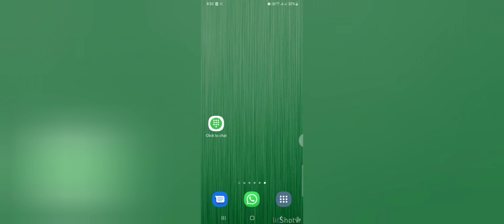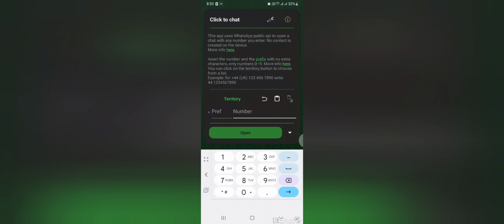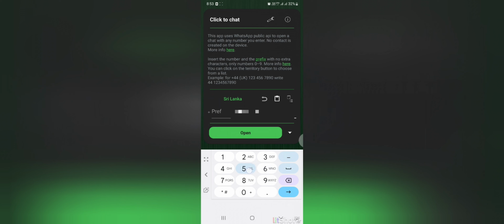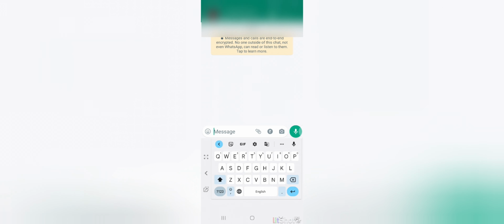Send message in WhatsApp to contacts not in your phone contacts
Click to chat feature of WhatsApp